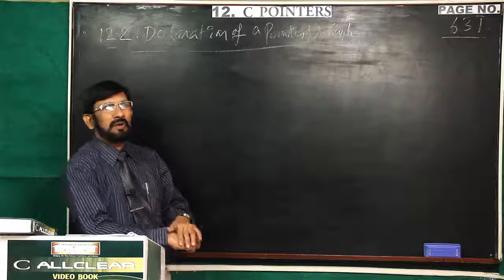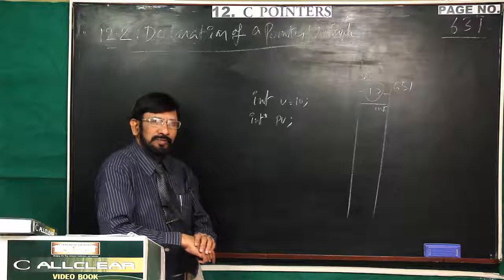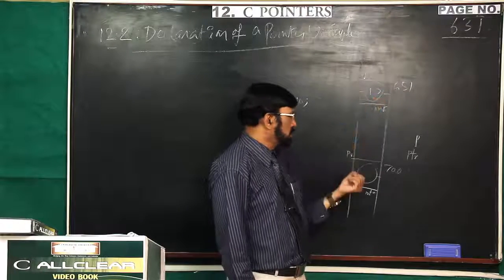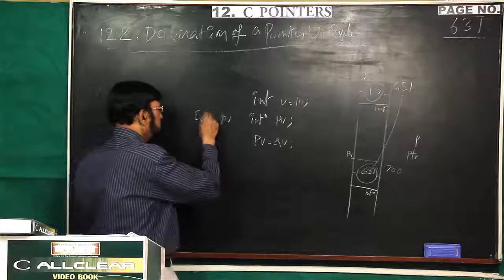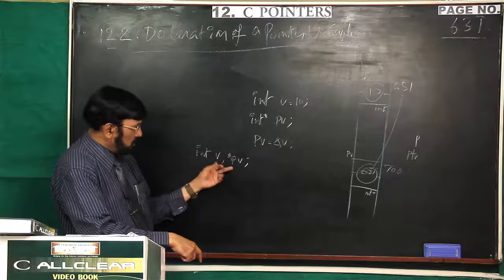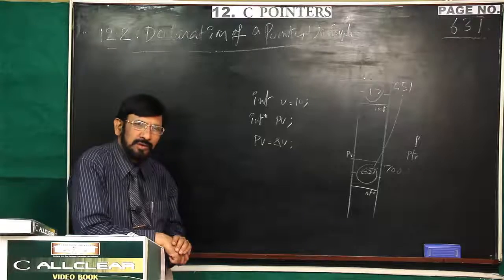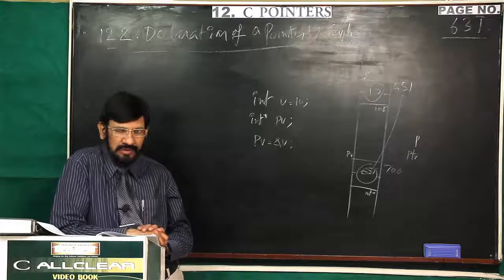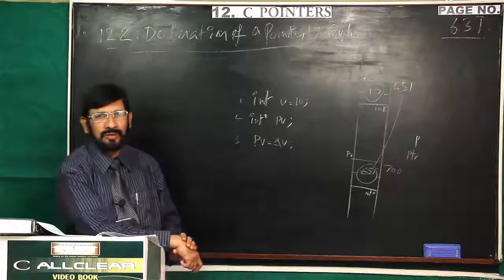12.02 Declaration of Pointer Variable